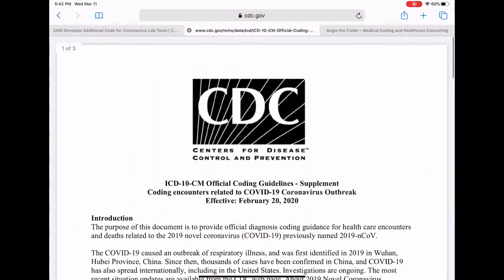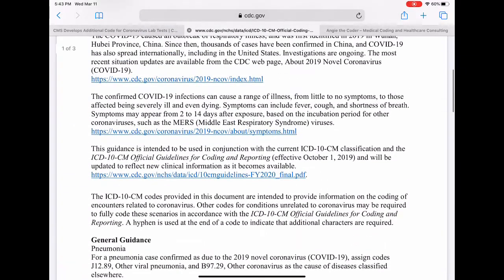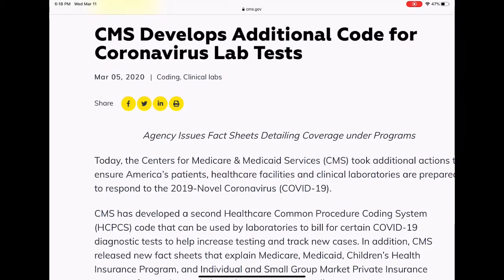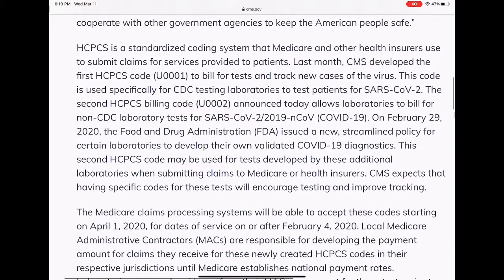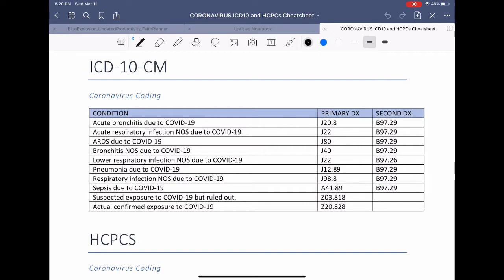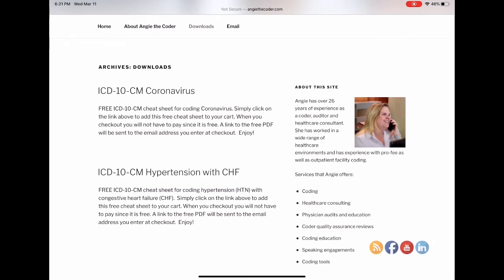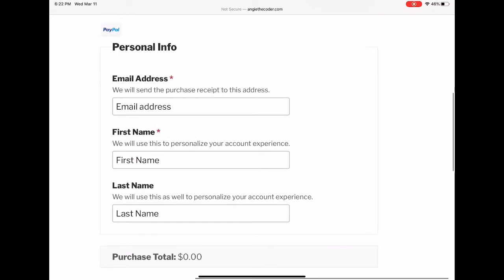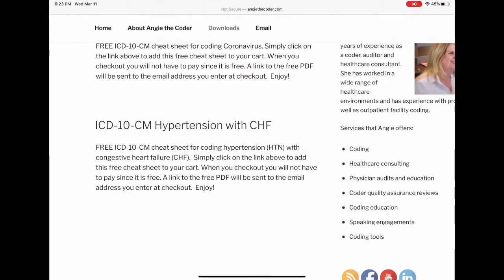How to Code Coronavirus - Covid19 - Medical Coding - CDC - CMS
In this video we will discuss the CDC and CMS guidelines for reporting the Coronavirus COVID19.